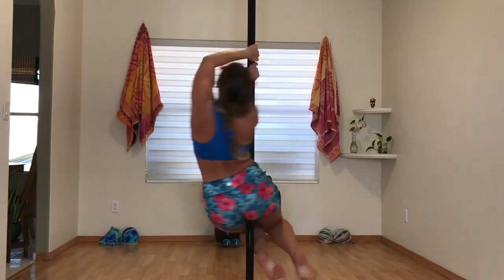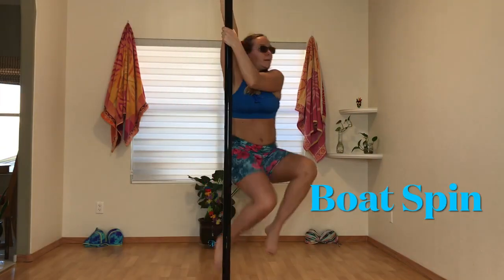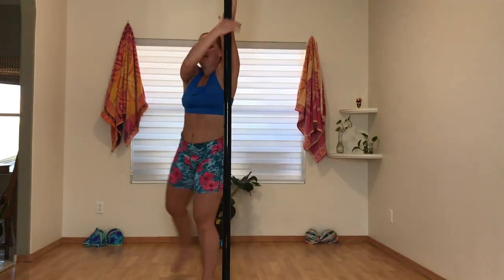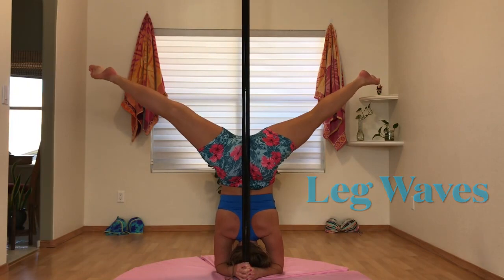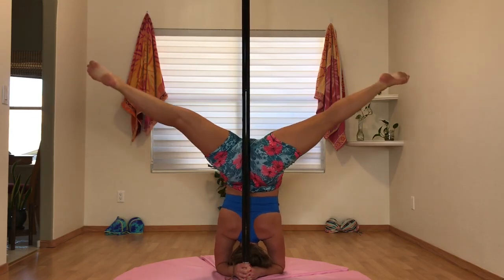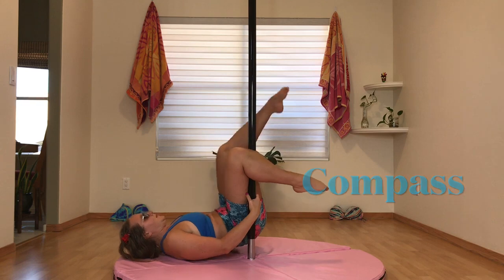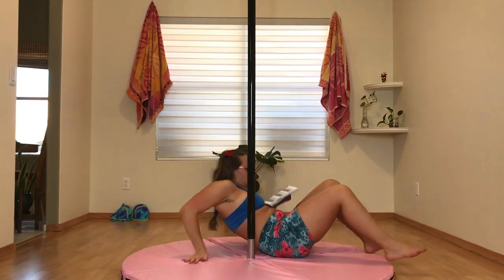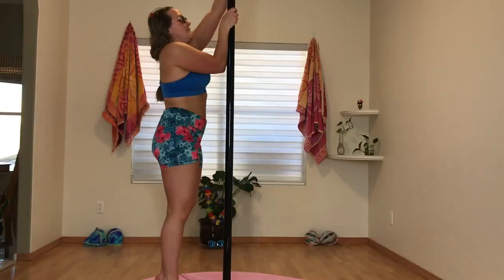A Tropical Pole Session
I had so much fun with my Wild pole session and its animal-themed moves that I had to have a Tropical pole session to celebrate the beginning of summer time! We've got Leg Waves, Mermaid, the return of the Seahorse, and more!

Other tags: bikini, How Far I'll Go, swimsuit, beginner pole tricks, beginner pole moves, pole dancing, pole dancer